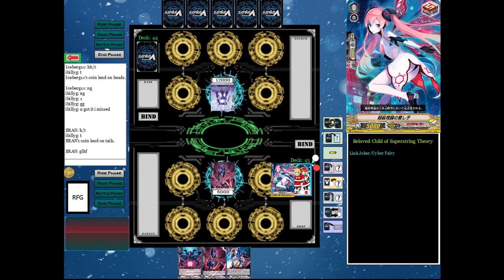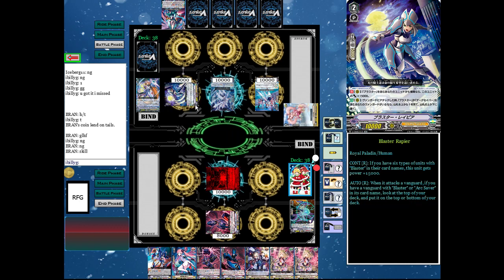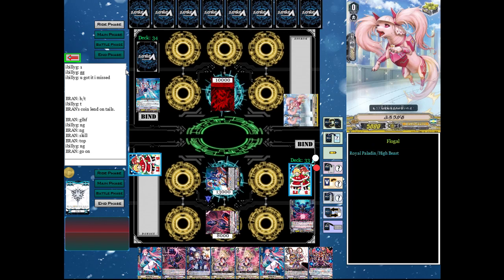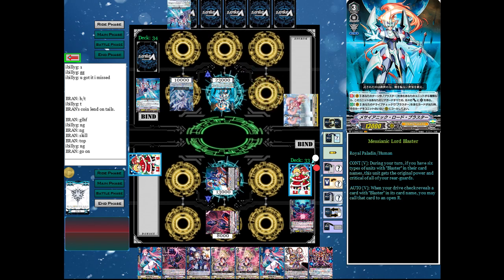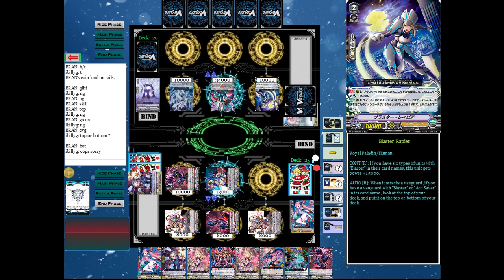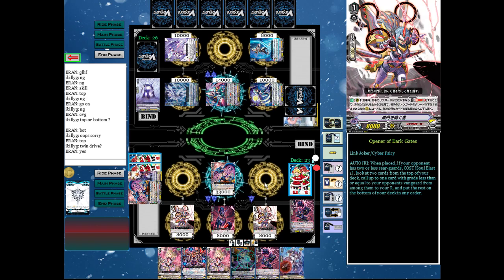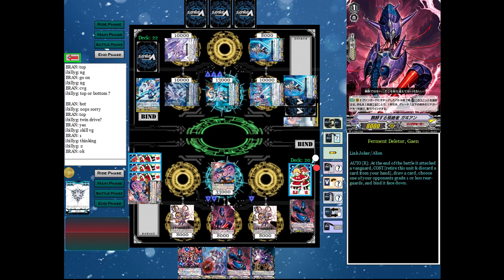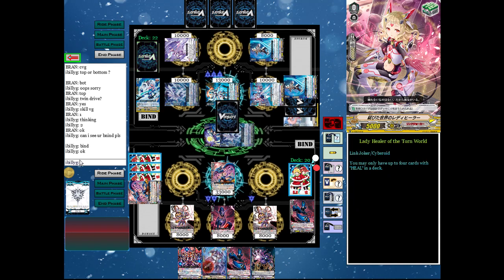CFA COMMENTARY GAMEPLAY!! || CFV standard || Deletors vs. Messianic Lord Blaster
We got something new today guys! Trying out new commentary/ voice over game play on CFA! Definately going to use CFA more often to play against the new upcoming decks and just in general play testing. Want to be part of the videos ? :D